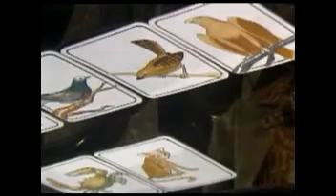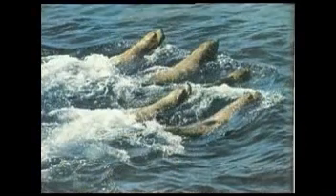Vertebrates (G6 Q2 Ep 8)